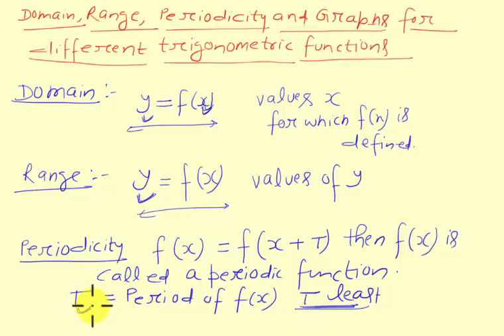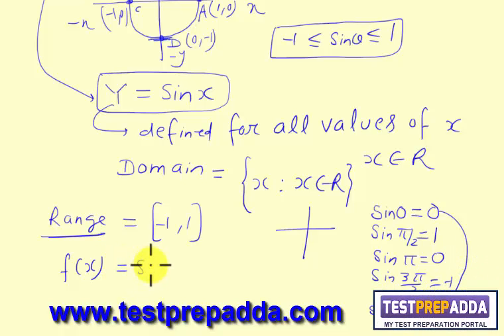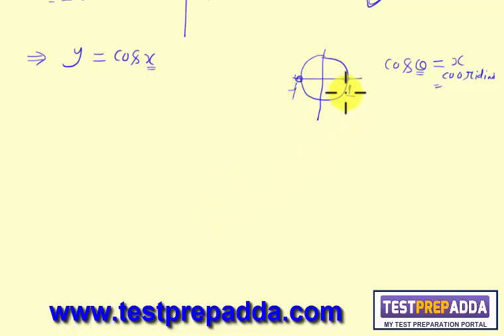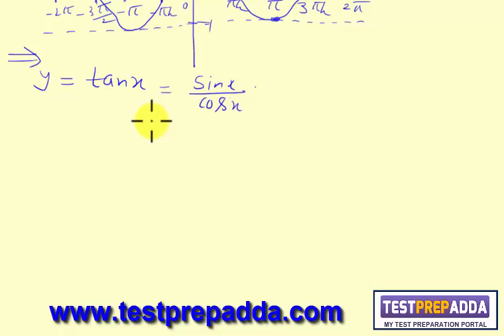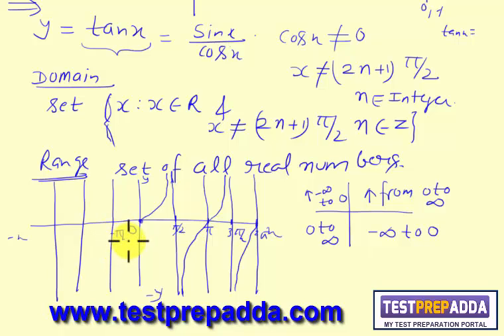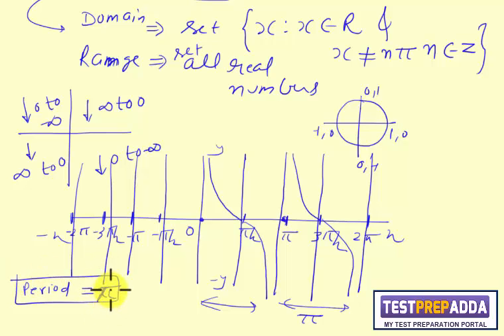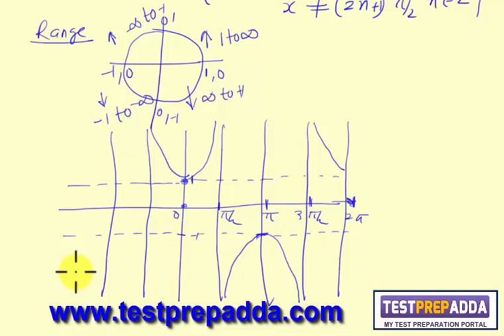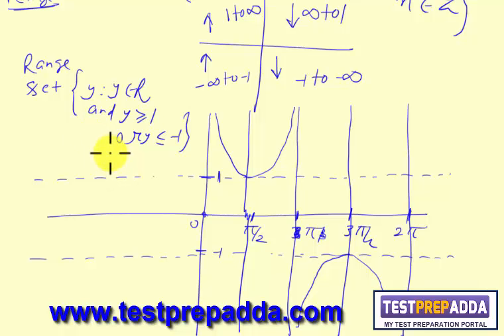Maths Trigonometry Lesson 14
Topics:
Domain, Range, Period, Graphs for different trigonometric functions